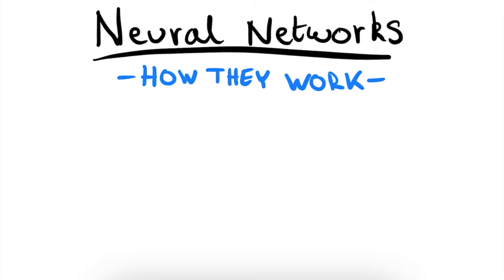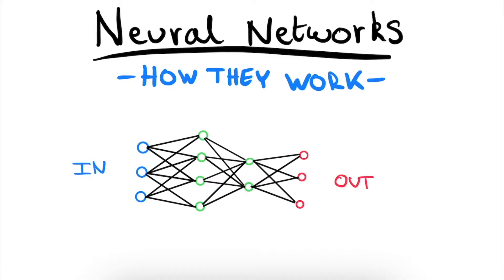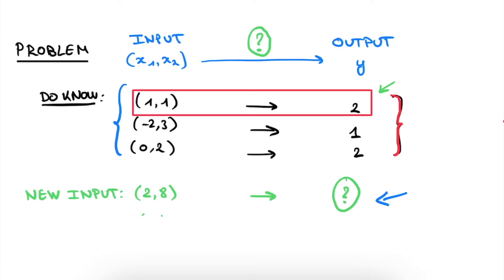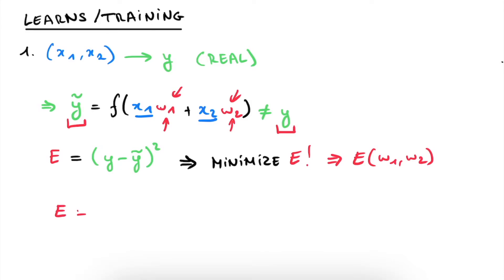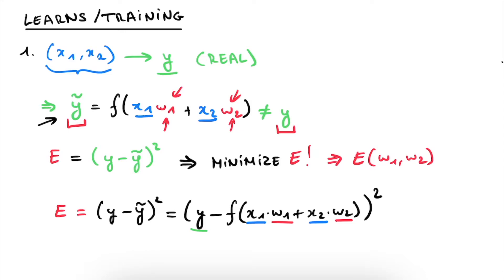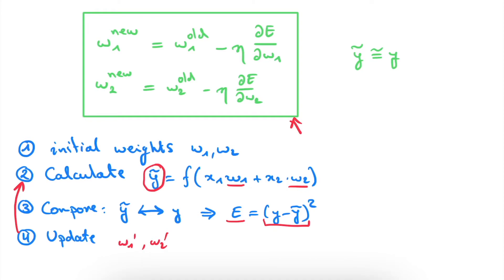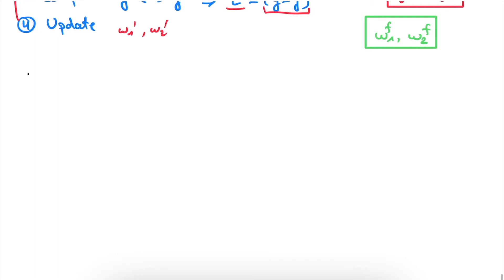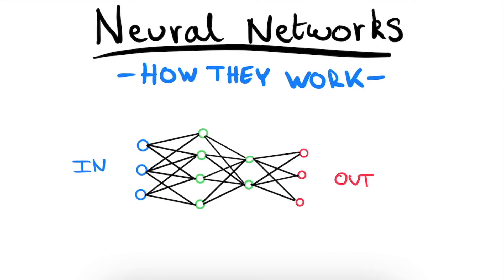How do Neural Networks train themselves?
Timestamps:
00:00  Intro
00:57  What problem do we want to solve?
03:13  The most basic Network.
07:00  The training Algorithm
17:06  Detailed Example
24:23  Outro